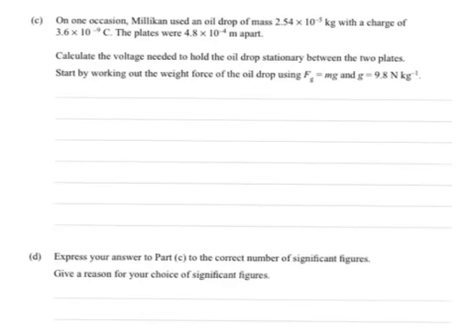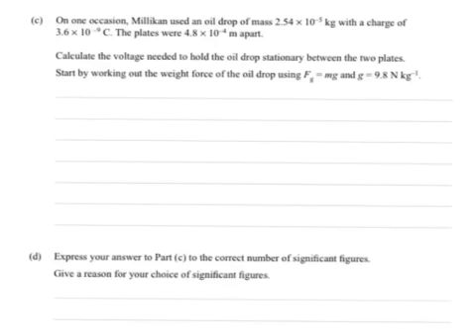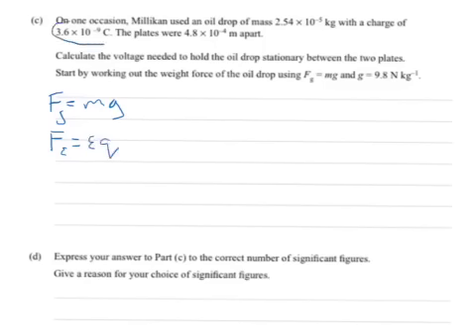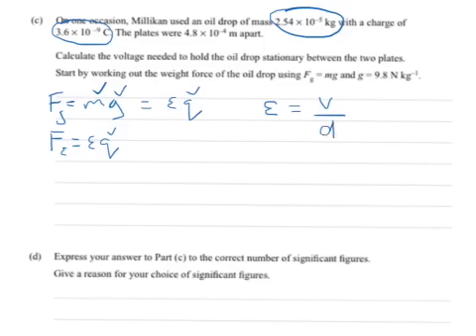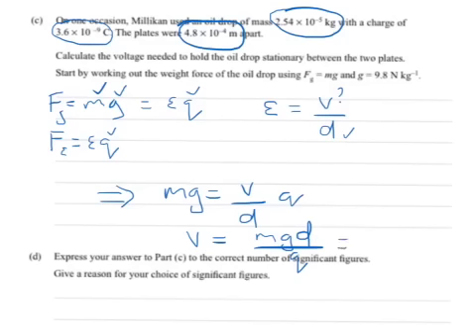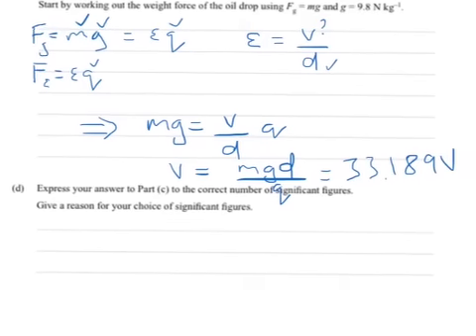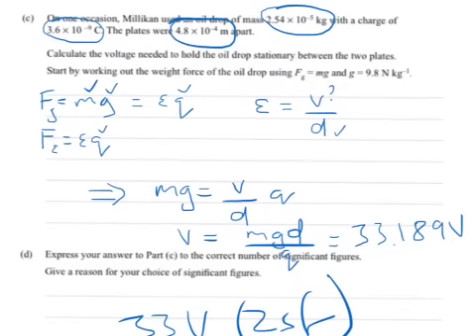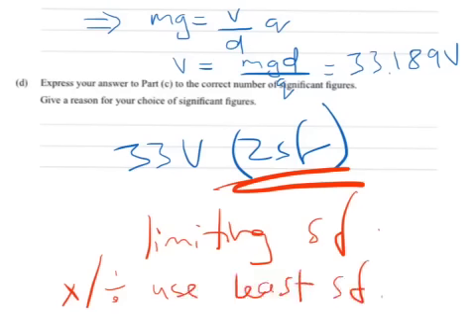2012 Electricity Q3 (c) and (d)